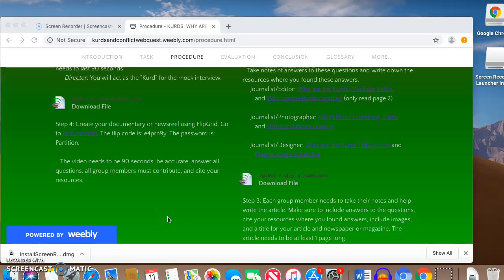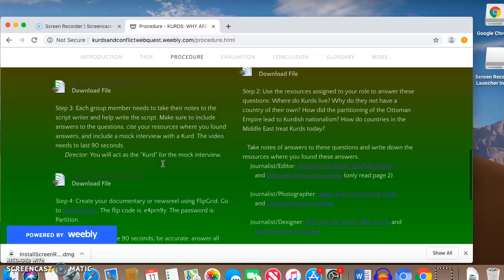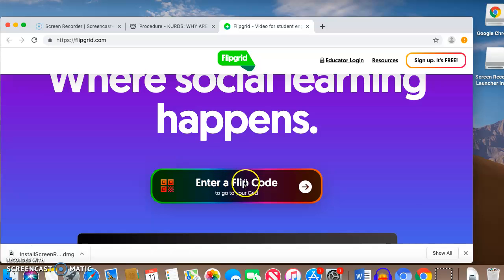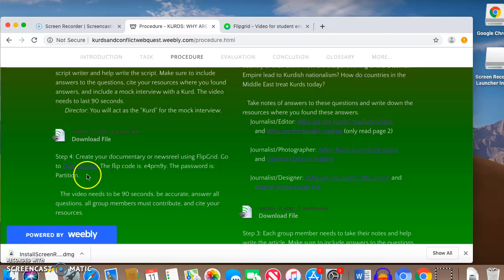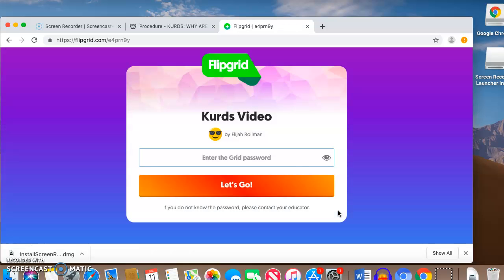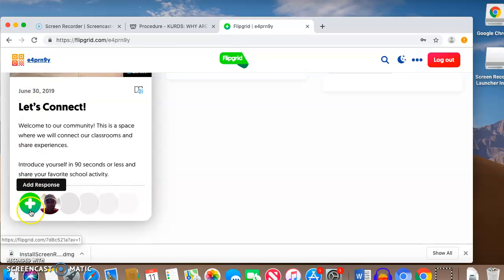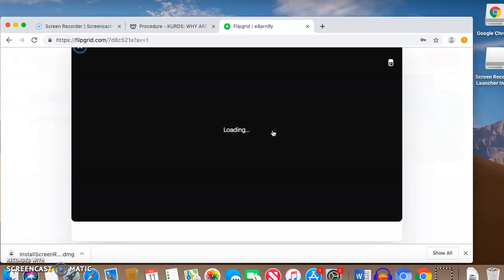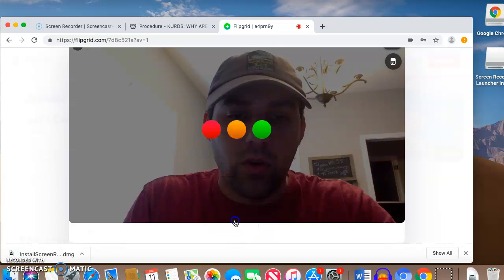How to Use FlipGrid